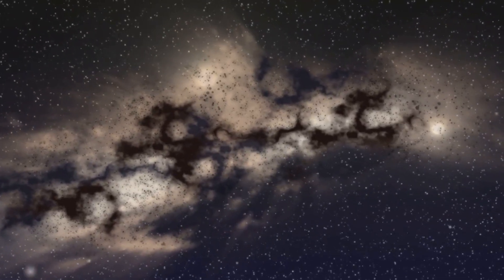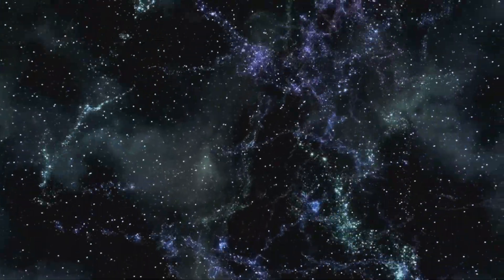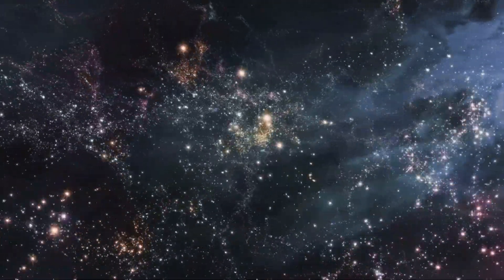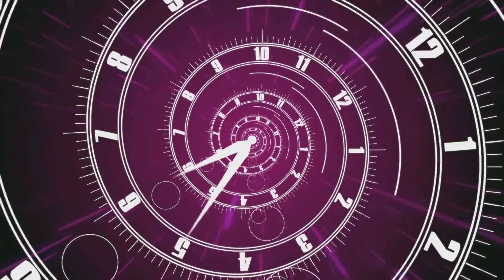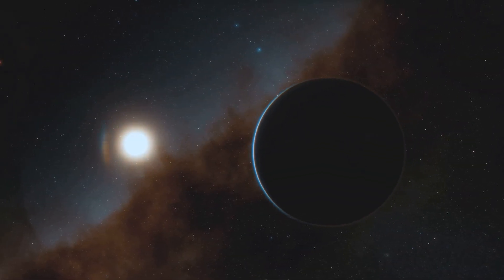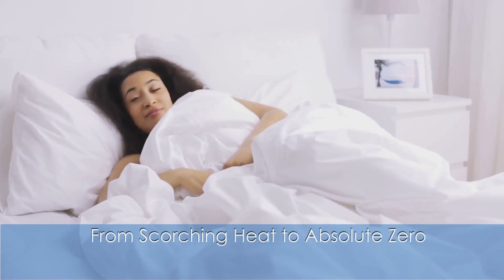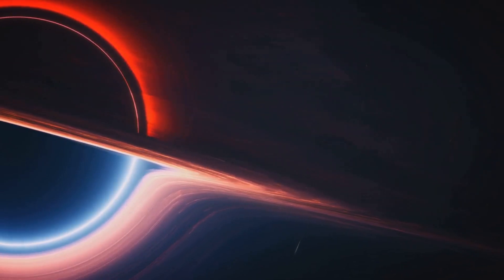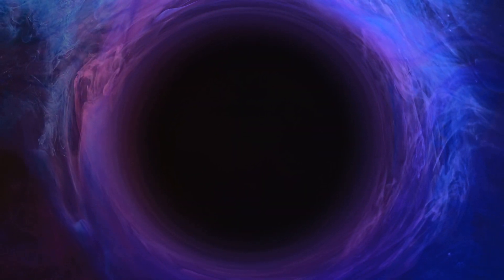Horrifying Facts About Space!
Journey through the cosmos in our latest exploration of the universe's most terrifying and awe-inspiring phenomena. From the chaotic swarms of orbital debris threatening our spacecraft to the enigmatic forces of dark matter and dark energy shaping our galaxy's destiny, discover the dark side of the universe.
 This video unveils not just the celestial beauty and tranquility of the night sky but also its hidden dangers, such as unexpected meteor strikes that have historically reshaped Earth.
Prepare to be amazed and terrified by the vast mysteries and dangers lurking in the universe.

00:00 Introduction
00:18 The Cosmic Junkyard
01:18 Vampire Stars
01:49 Supervoids
02:54 Night Sky Without Stars
04:10 Scott Kelly's Incident
04:55 Cold War Incidents
05:58 Time Dilation
07:22 Meteors
08:07 Rogue Planets/Black Holes
09:15 Space Without Spacesuit
10:25 From Scorching Heat to Absolute Zero
11:35 Dark Matter and Dark Energy
12:19 Deadly Radiation
12:58 Cosmic Graveyard
14:07 End Of The Universe
15:04 Outro